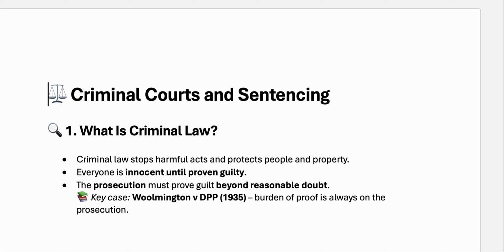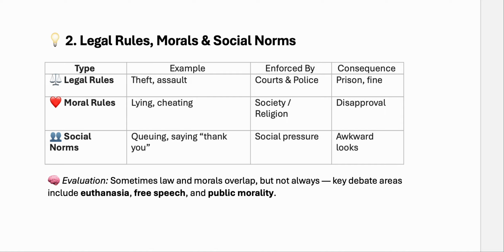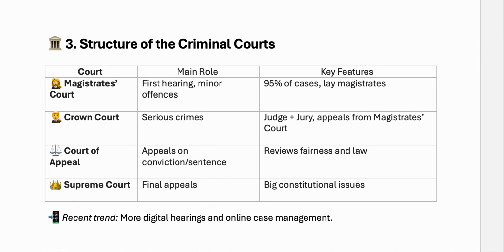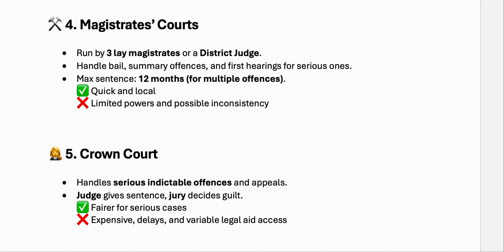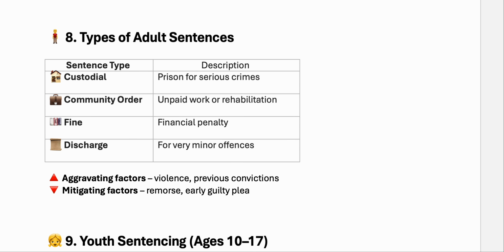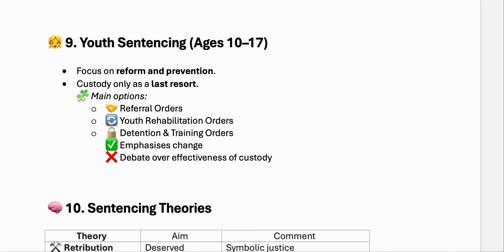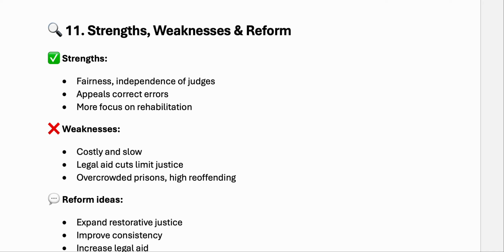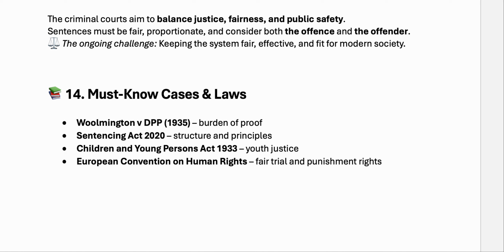A-Level Law: The Nature of Law (G) Criminal Courts and Sentencing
Includes:
What is criminal law?
Legal and moral rules
Structure of Courts
Appeals
Sentencing Principles and Theories
Types of sentences for adult and youth offenders